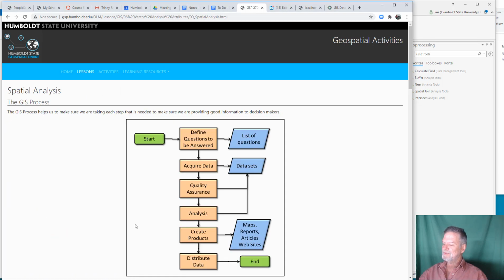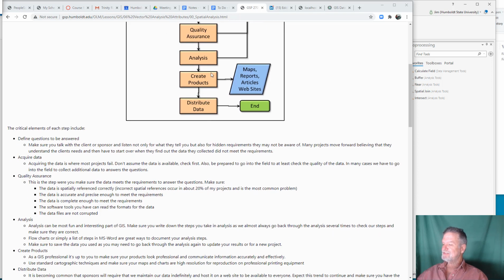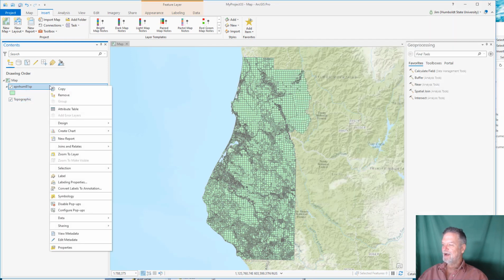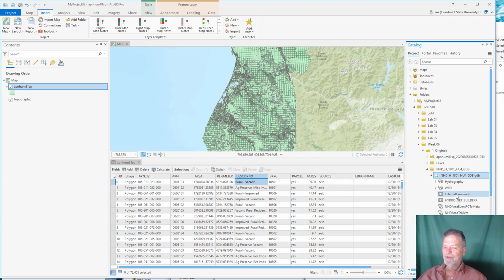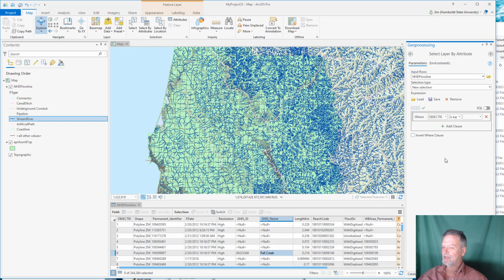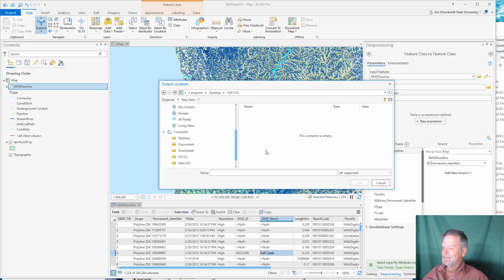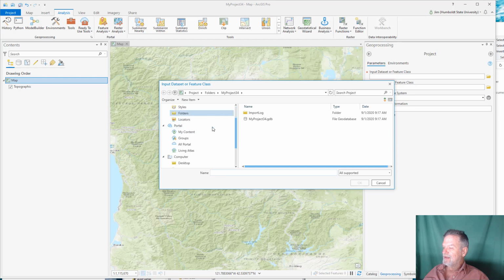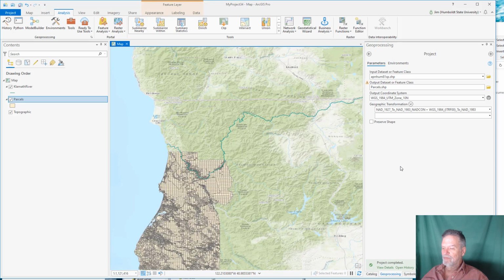GSP 510: Preparing Data for Analysis